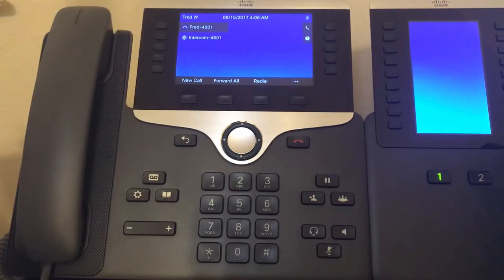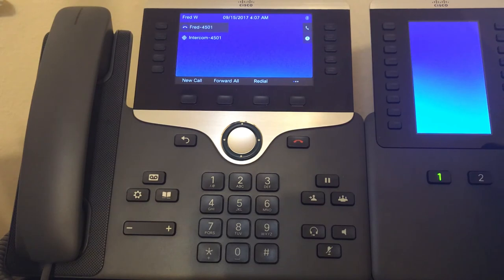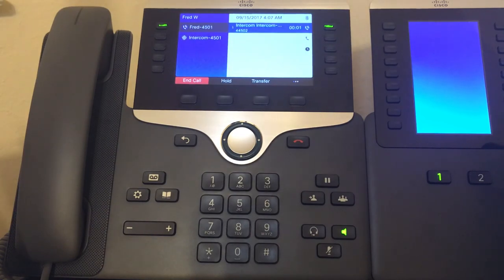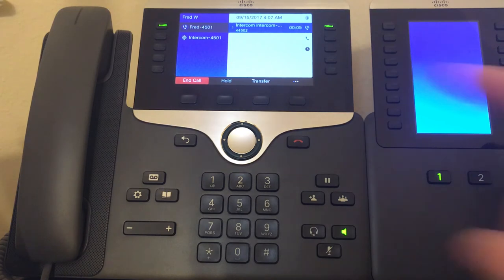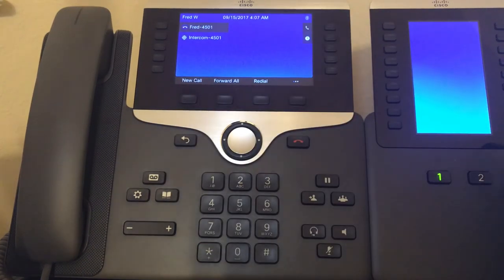HowTo | Place an Intercom Call